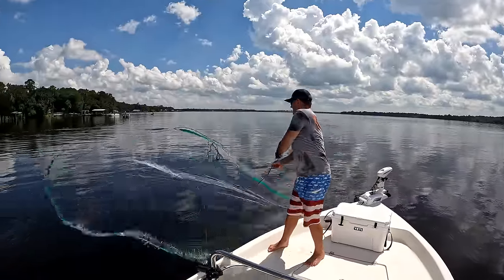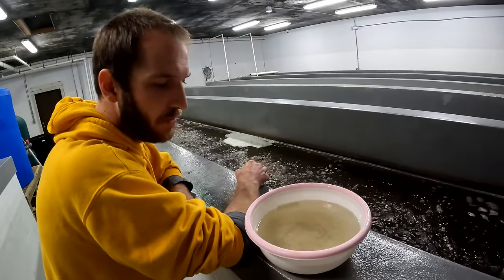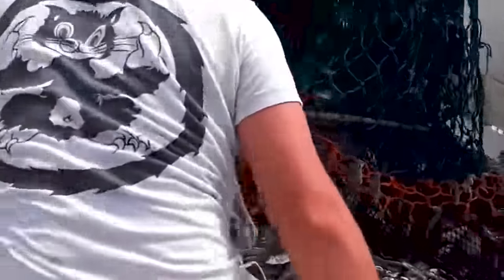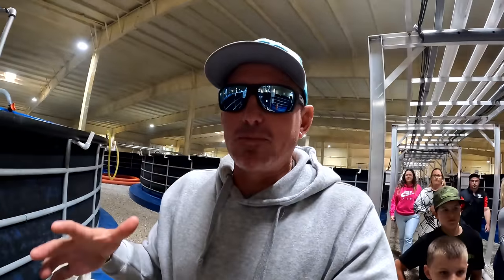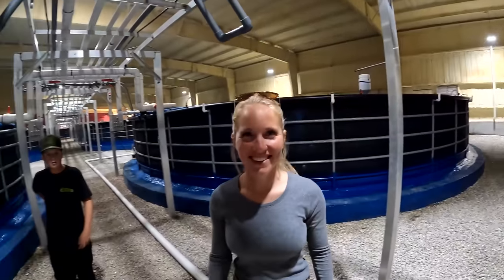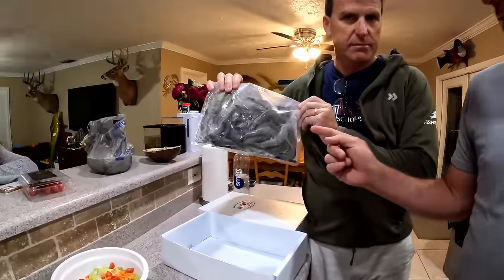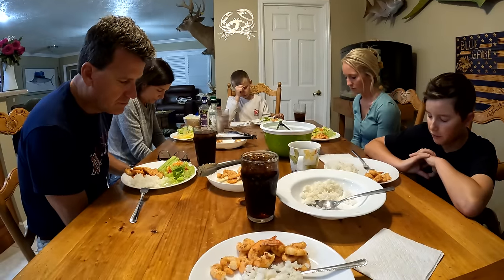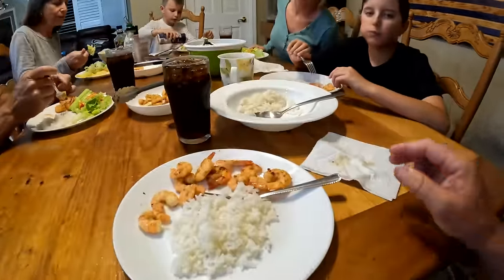I Exposed a Major Shrimp Farming Operation! (I Can’t Believe They are Doing This)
For more info about the shrimp farm, go to Homegrownshrimpusa.com